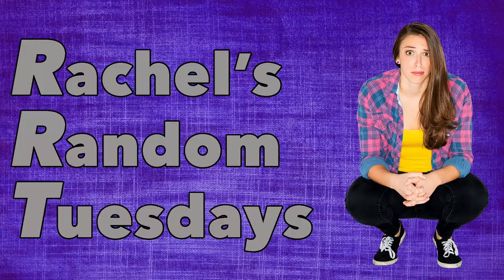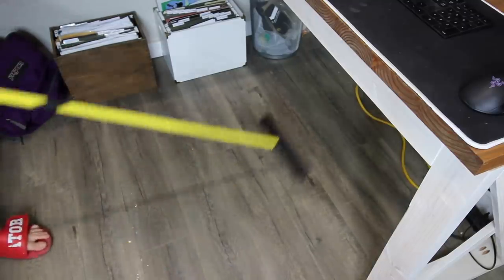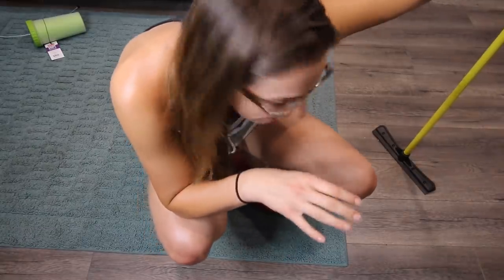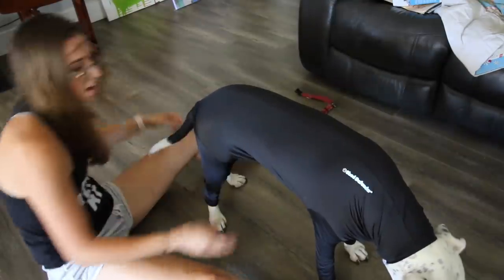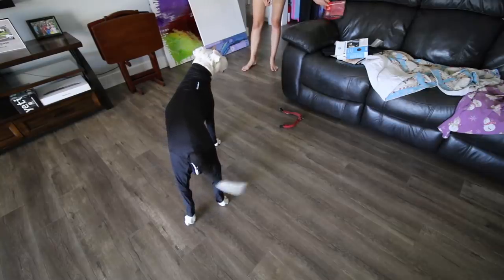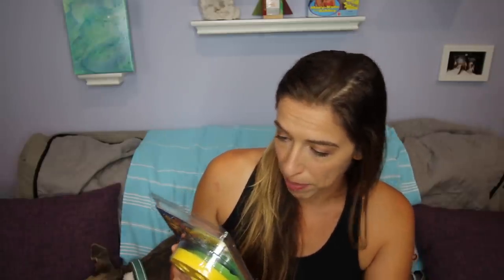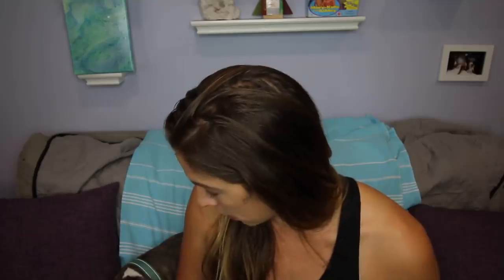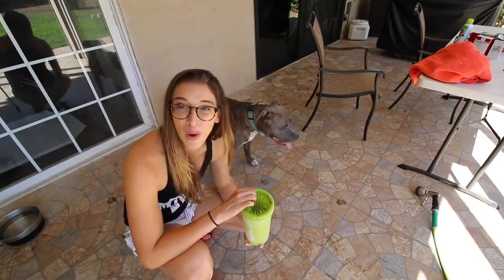Testing Pet Owner Cleaning Products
If I didn't have dogs, I would never have to clean.